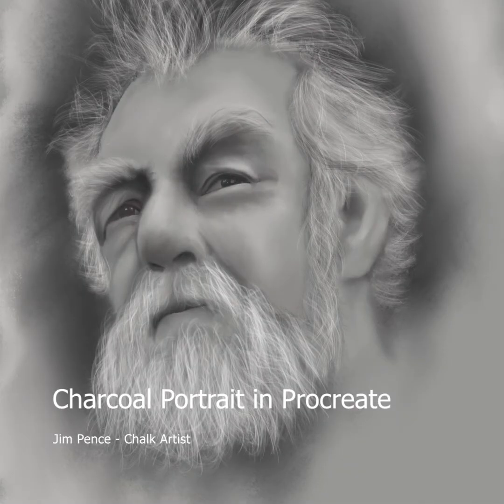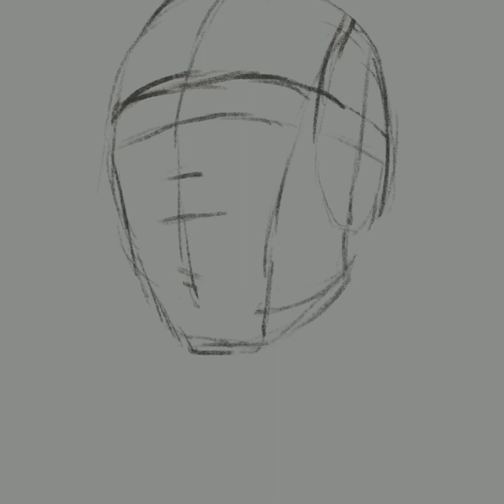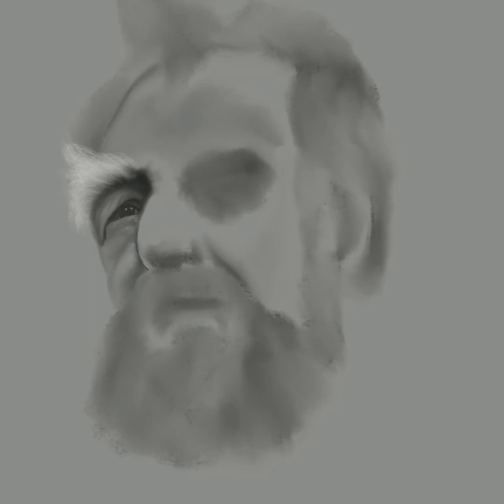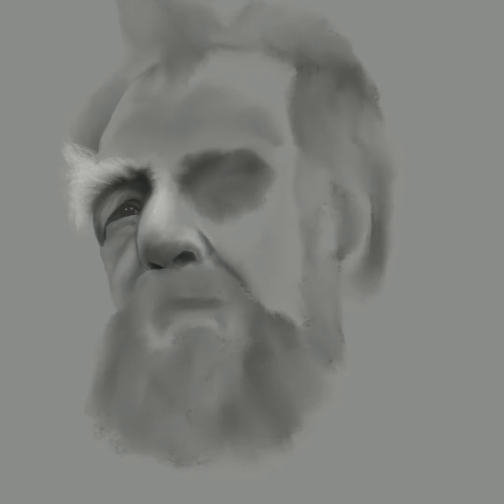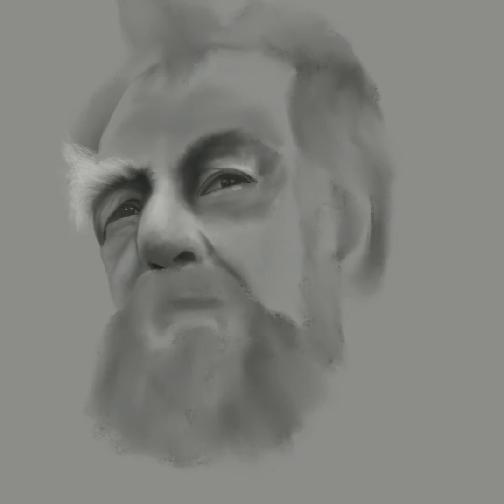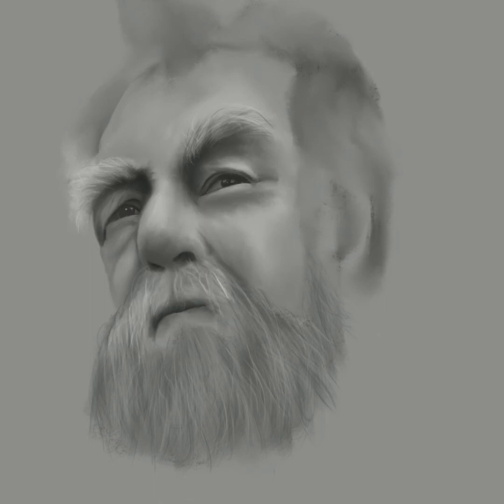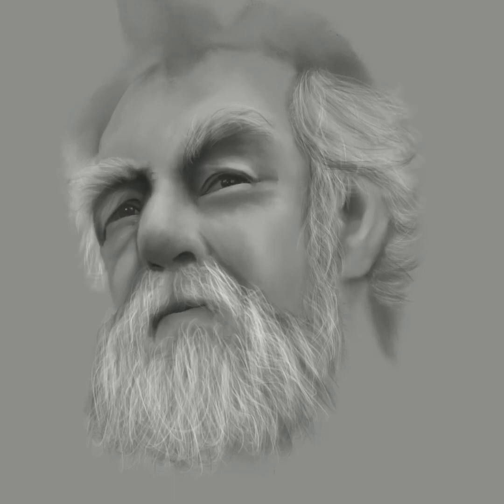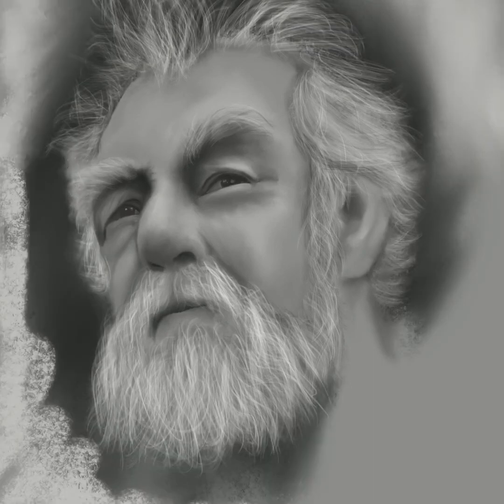Charcoal Portrait in Procreate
This is a time-lapse of a portrait I did on an iPad 9.7 with an Apple Pencil (1st gen) and  Procreate. I've added a bit of narration to explain a few of the things I did.